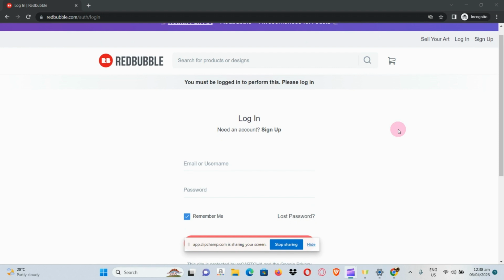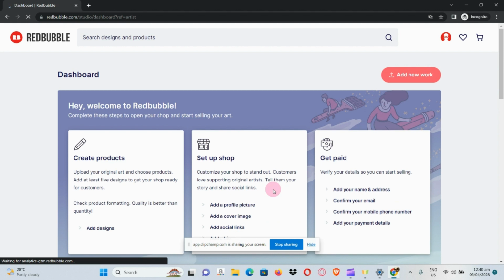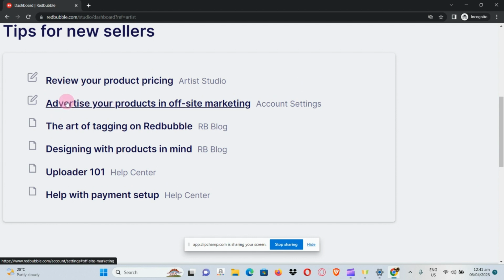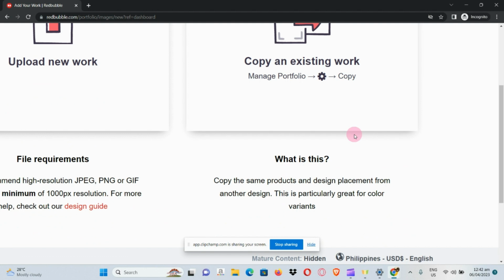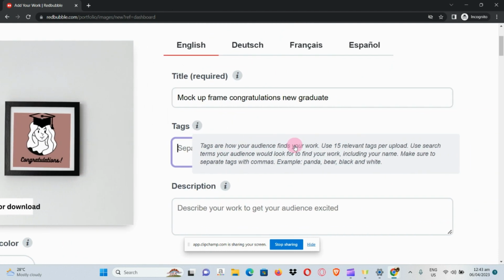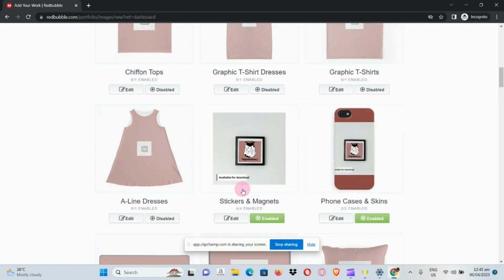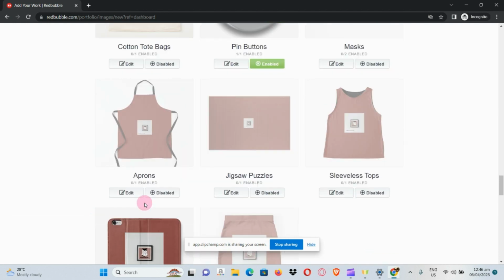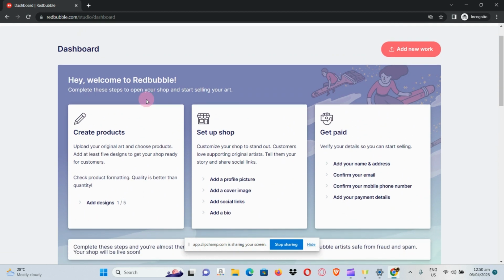How to sell digital products on Redbubble (step-by-step)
How to Sell Digital Products on Redbubble. In this video on How to Sell Digital Products on Redbubble, we're going to show you how to sell digital products on Redbubble. We'll teach you the basics of setting up a shop, how to upload and design your products, and how to market and sell your products.

If you're looking to start or grow your online business, then this video is for you! By the end of this video, you'll know how to Sell Digital Products on Redbubble, and you'll be on your way to success!